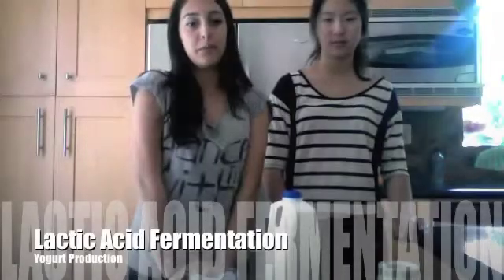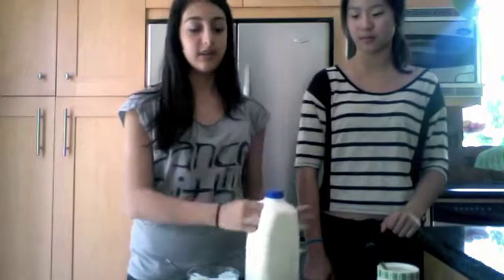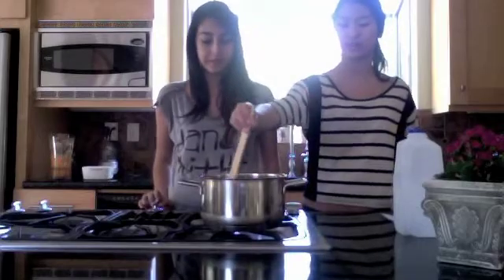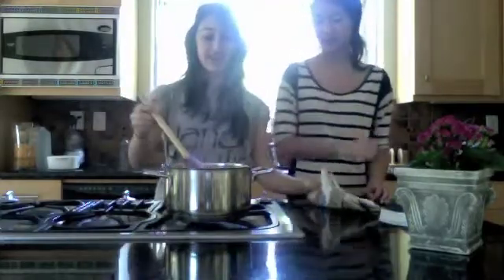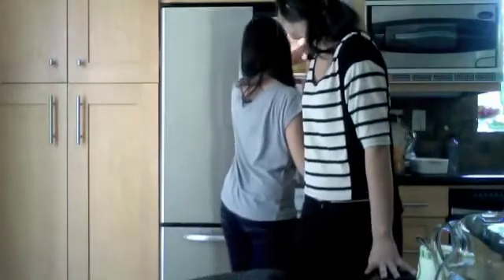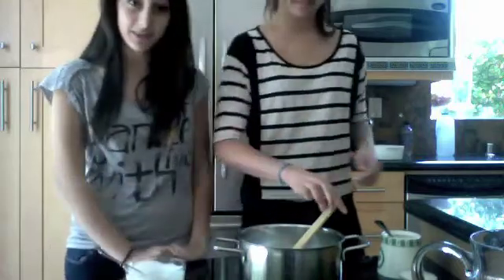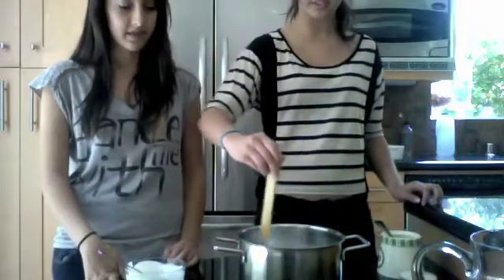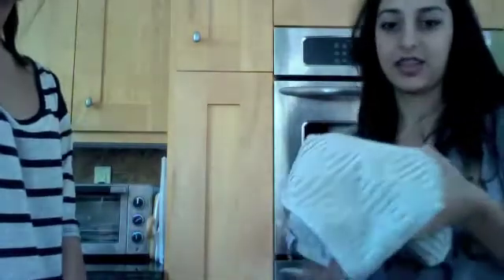Biology Mr. Hu Project: Fermentation (yogurt production)